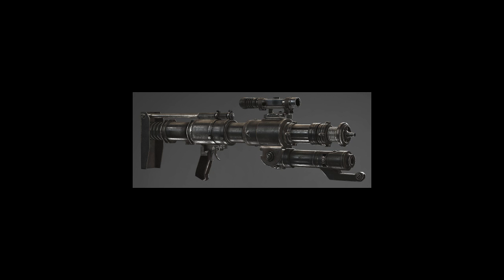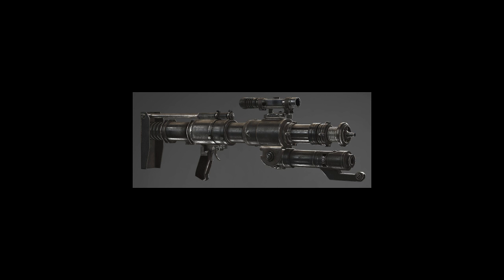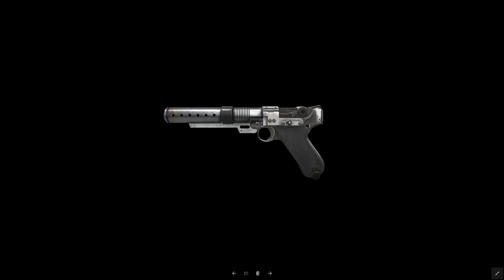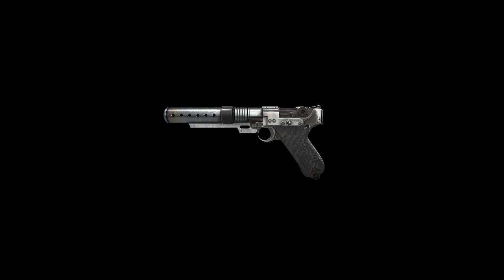Top Five WORST DISGRACEFUL Star Wars Battle Front Blasters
This is my personnel preference of the worst starwars battle front blasters